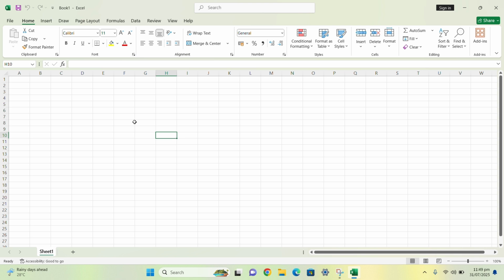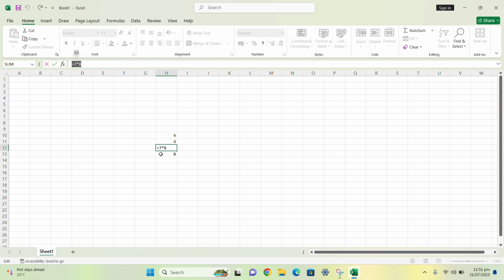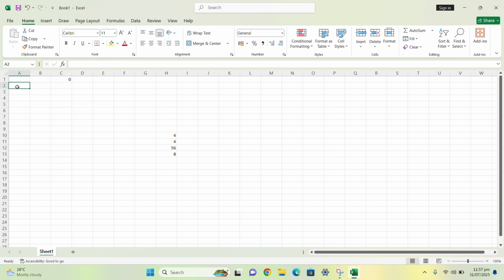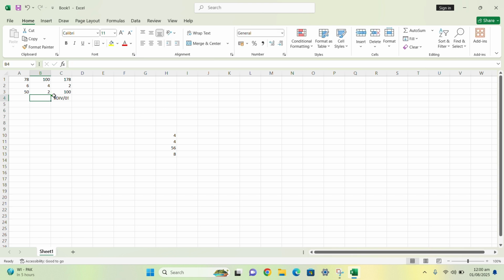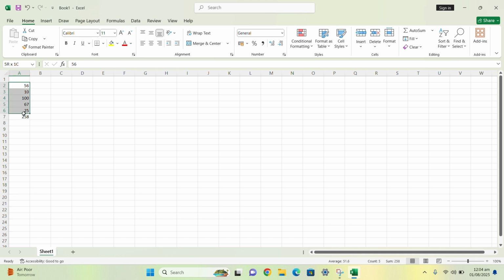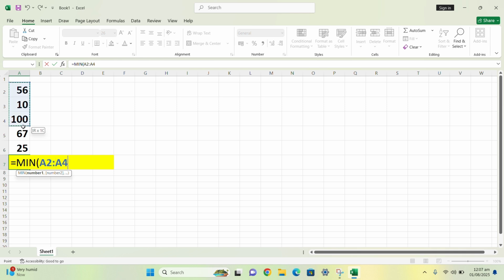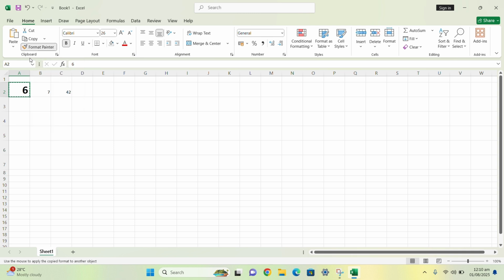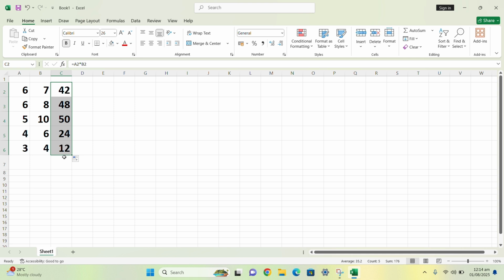Basic Formulas & Functions Lesson 2 | Essential Formulas & Cell Referencing Explained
Welcome to Lesson 2 of our Excel Progressive Tutorial series! In this lesson, we dive deeper into the fundamentals of Excel, focusing on:

✅ Basic and essential formulas (SUM, AVERAGE, SUBTRACT, MIN, MAX
       and   more)
✅ Understanding cell referencing (relative)
✅ Practical examples
✅ Time-saving tips for beginners and intermediate users

Whether you're a student, a professional, or just starting out, this tutorial is designed to build your skills step-by-step. Make sure to watch Lesson 1 if you haven’t already!
Learn the essential formulas and functions in Excel with this beginner-friendly tutorial. In Lesson 2, we'll cover how to use basic mathematical operations, SUM, AVERAGE, MIN, MAX, and how to apply formulas to automate calculations and improve your data analysis skills.